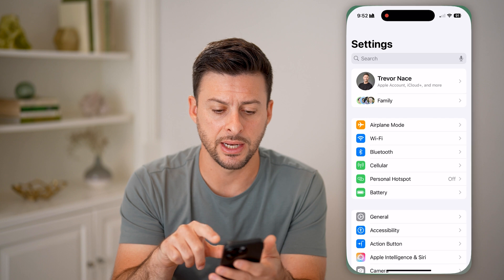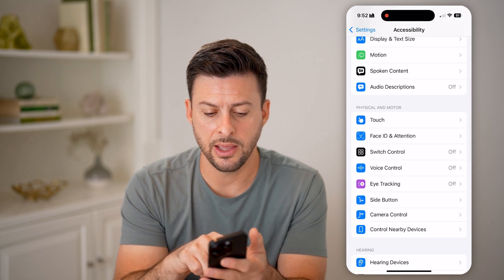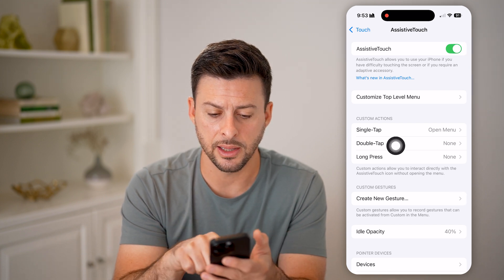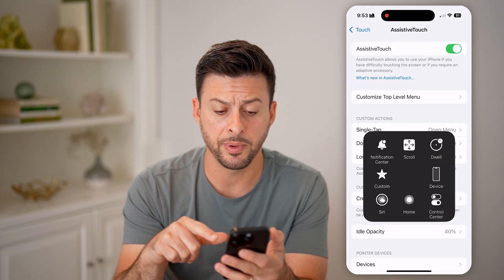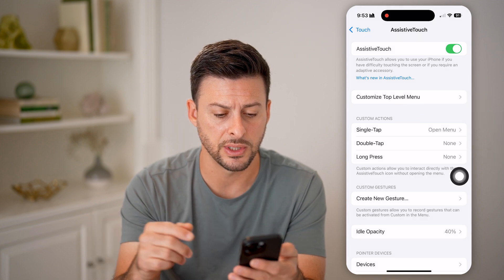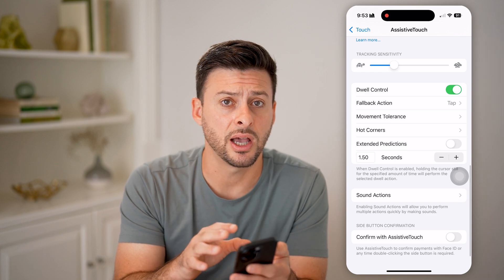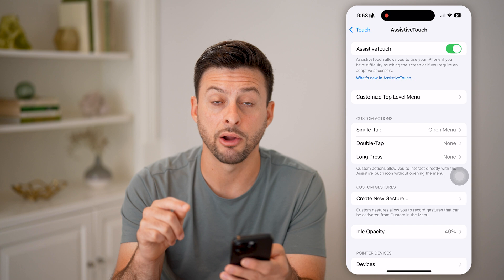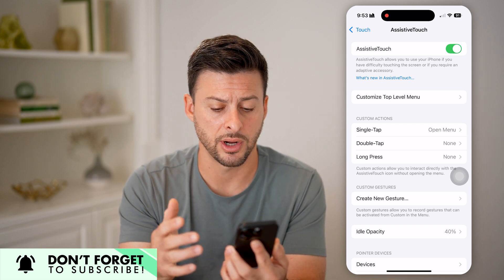How To Turn On White And Black Dot On iPhone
Here's how to turn on the white and black dot on your iPhone so you can access convenient accessibility features like an on-screen home button.